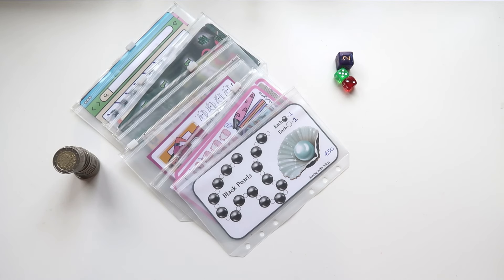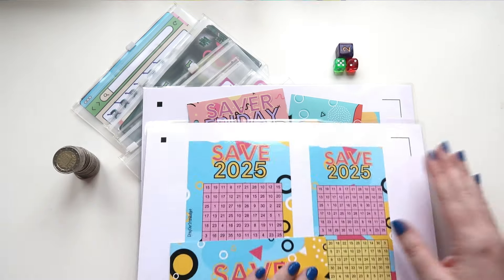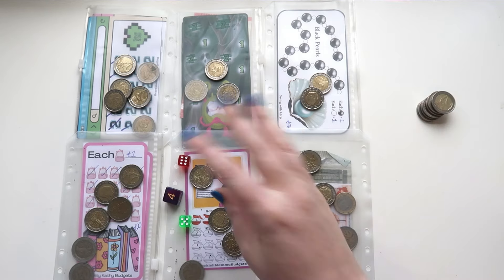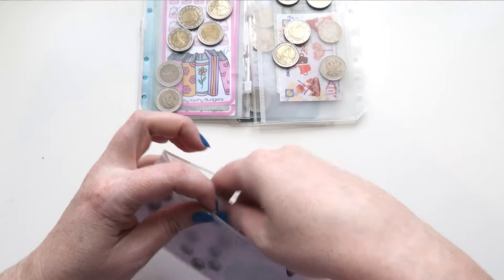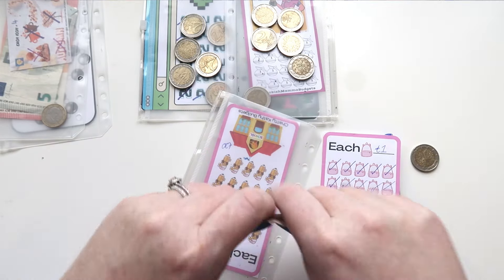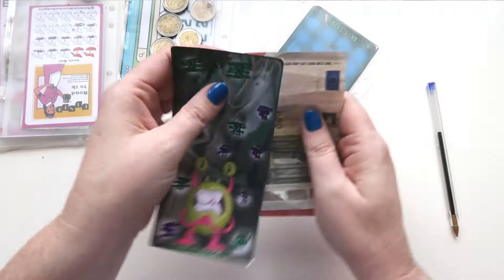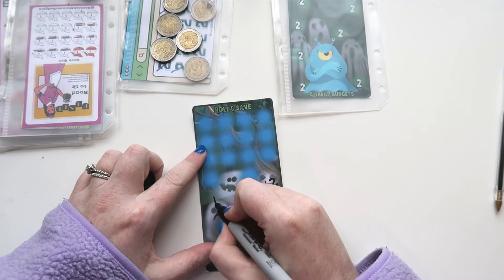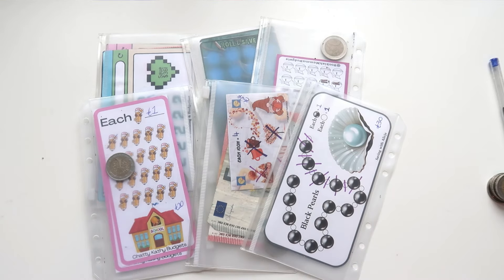MONDAY MINI SAVING CHALLENGES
It's Monday so that only means one thing. It's time for some mini savings challenges. I have €50 this week to cash stuff, so let's budget with me.

Thank you, thank you, thank you for your support with my YouTube channel and Etsy shop. I am truly grateful.

To see the products in this video, visit my Etsy shop

Other challenges mentioned are from:
Road to 1K: @BeccaBudgets777 @budgetwithtiffany26 @bookishmammabudgets @elainerealized
Monster:  @alibearbudgets
Internet Pixels:  @OverthinkingandBudgeting1
Back to School:  @Chatty-KathyBudgets
Pearls:  @SavingwithAlicja